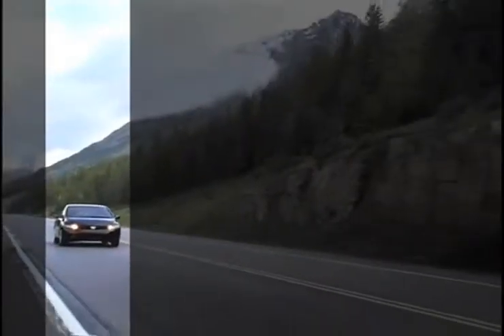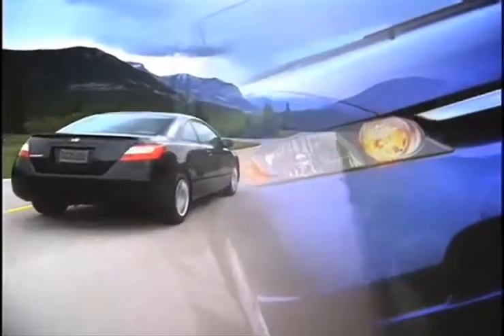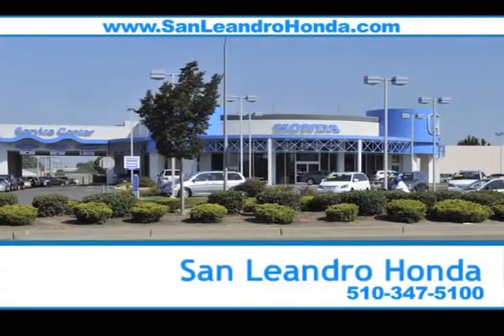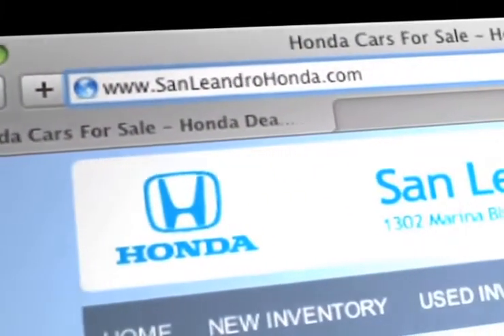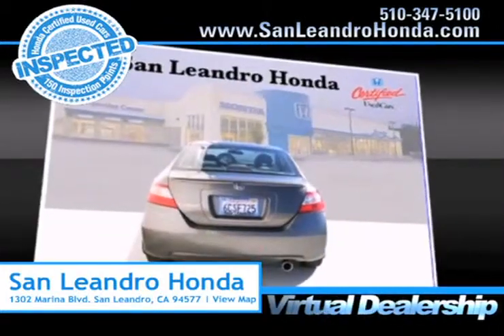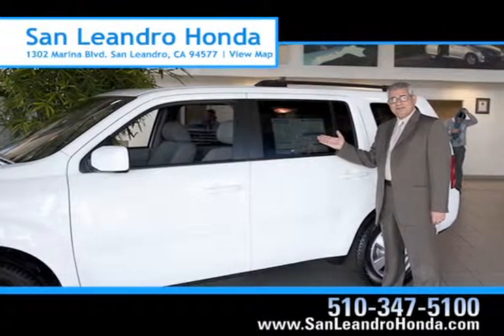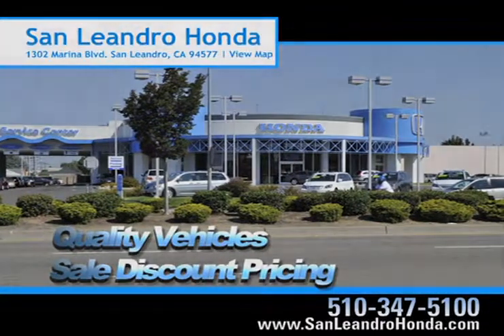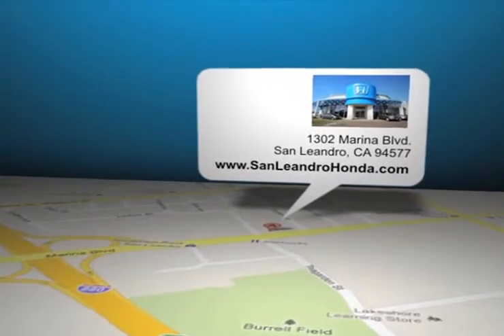Certified Pre-Owned Honda Civic Dealer - Hayward, CA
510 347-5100 If you want all the performance and comfort of a Honda vehicle, check out a used Honda at San Leandro Honda. We are just around the corner from Hayward, CA and San Leandro, CA. For fuel efficiency and affordability check out a previously used Honda Civic. Whether you are around Oakland, CA or Fremont, CA your next used Honda vehicle is at San Leandro Honda. 1302 Marina Blvd.